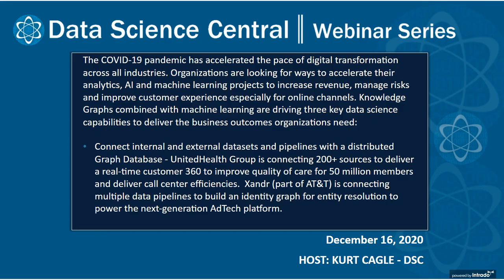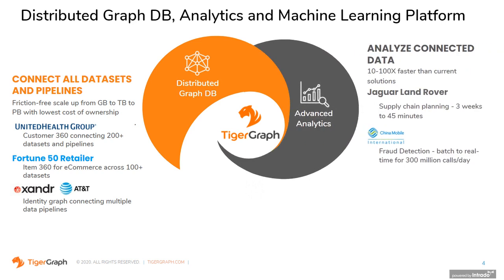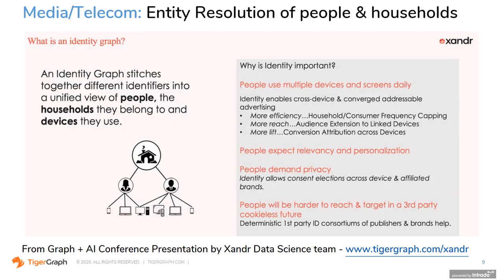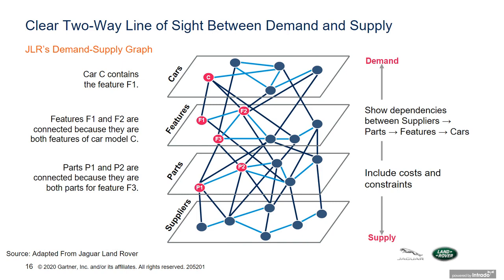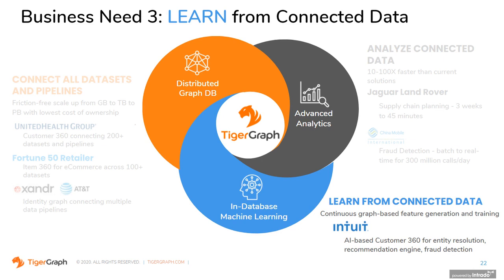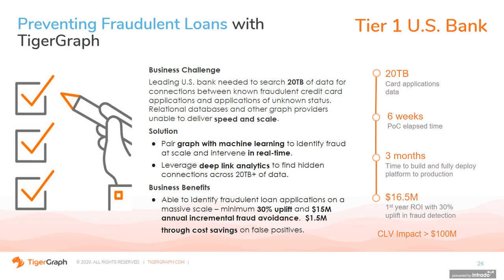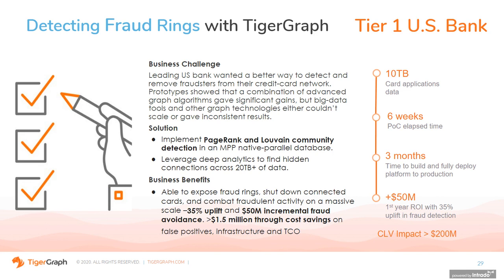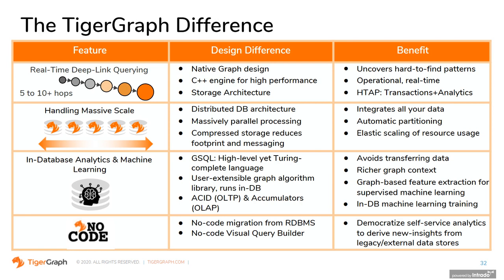Data Science Central - Knowledge Graph and Machine Learning: 3 Key Business Needs, One Platform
The COVID-19 pandemic has accelerated the pace of digital transformation across all industries. Organizations are looking for ways to accelerate their analytics, AI and machine learning projects to increase revenue, manage risks and improve customer experience especially for online channels. Knowledge Graphs combined with machine learning are driving three key data science capabilities to deliver the business outcomes organizations need:

Connect internal and external datasets and pipelines with a distributed Graph Database - UnitedHealth Group is connecting 200+ sources to deliver a real-time customer 360 to improve quality of care for 50 million members and deliver call center efficiencies.  Xandr (part of AT&T) is connecting multiple data pipelines to build an identity graph for entity resolution to power the next-generation AdTech platform.

Analyze connected data for never-before insights with Advanced Analytics - Jaguar Land Rover has accelerated supply chain planning from three weeks to 45 minutes, reduced supplier risk by 35% and is driving three times the business value from the data.

Learn from the connected data with In-Database Machine Learning - Intuit has built an AI-based customer 360 with in-database machine learning for entity resolution, personalized recommendations and fraud detection. Knowledge graph combined with machine learning is central to Intuit’s transformation into an AI-driven expert platform.

Speaker:
Dr. Victor Lee, Head of Product Strategy and Developer Relations - TigerGraph

Hosted by:
Kurt Cagle, Community Editor - Data Science Central